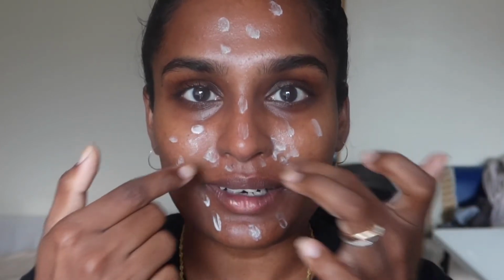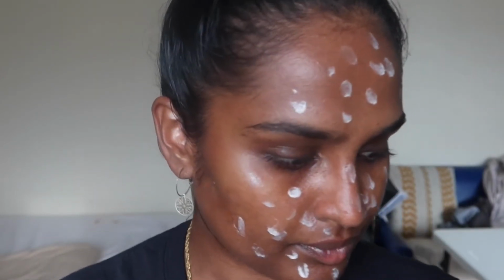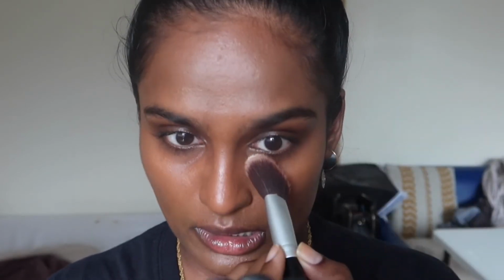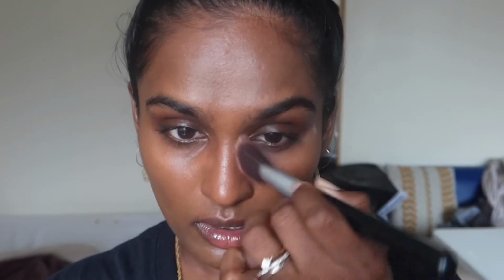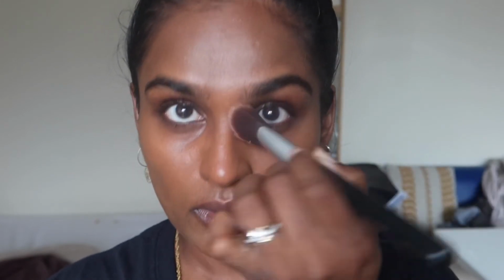WORK MAKEUP 101 & PRIMER 101 | Maaru Senthil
♡ PRODUCTS MENTIONED/USED ♡
N/A

☆ CONTENT/TOPICS TO EXPECT FROM ME ☆
• Mental Health
• Makeup 101 Professional Makeup Artist tips/tutorials and product reviews
• Makeup tutorials in Tamil
• Collabs & fun challenges

☆ ABOUT ME ☆
Hello beautiful! My name is Maaru and I am a Sri Lankan-Tamil, raised and living in New Zealand. I am a Chemical Engineer/Project Manager by day and a professional makeup artist as my side hustle, I'm here to shed light all things related to beauty, fashion, mental health & just life, in general! So stick around and let's go on adventures! ✿❀